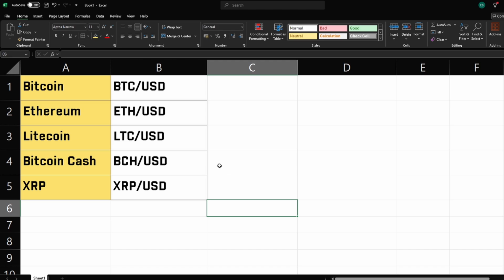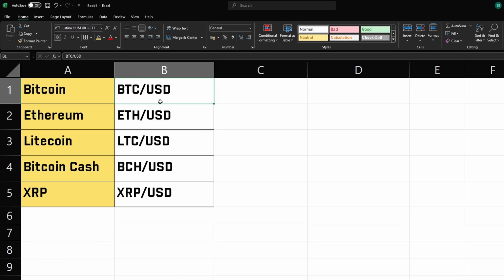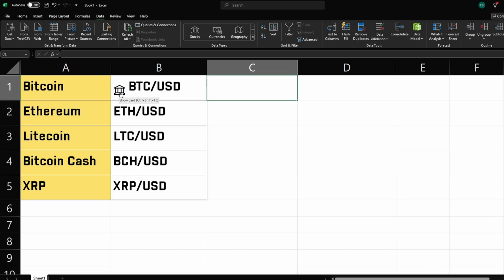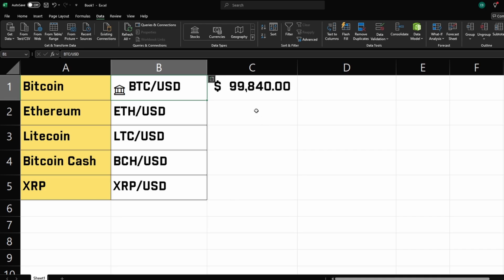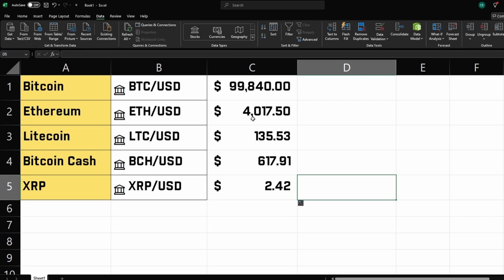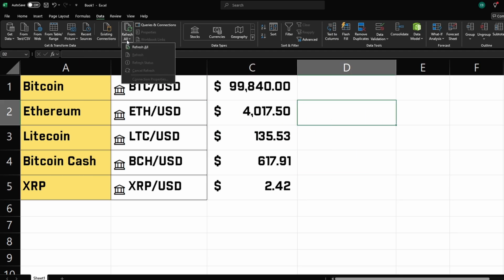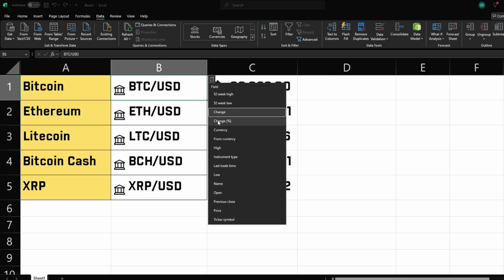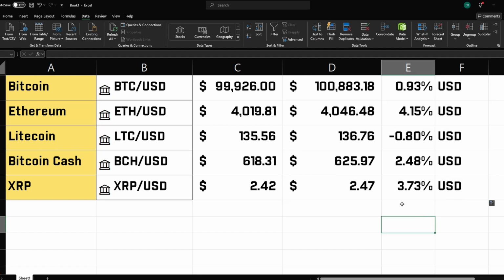How to Track Live Crypto Prices in Excel FAST!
In this video, I’ll show you how to track live cryptocurrency prices in Excel! We’ll focus on the popular cryptocurrencies supported by Excel: BTC/USD, ETH/USD, LTC/USD, BCH/USD, and XRP/USD. Learn how to set up your spreadsheet, pull real-time data like price, change, high/low values, and refresh your data to keep it up-to-date.